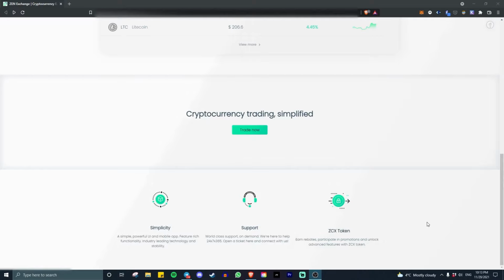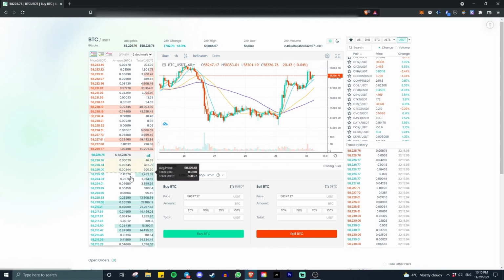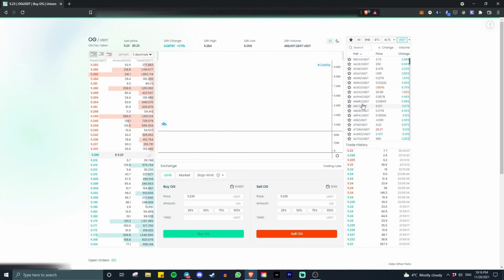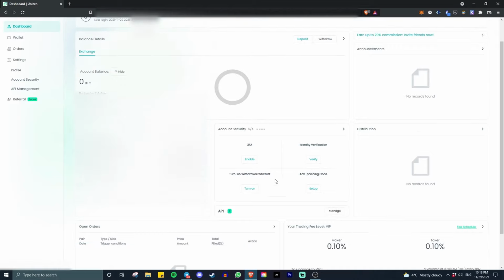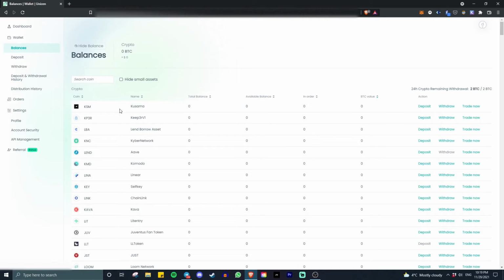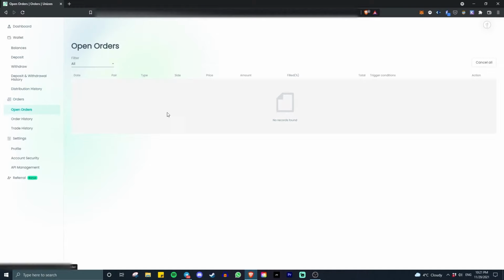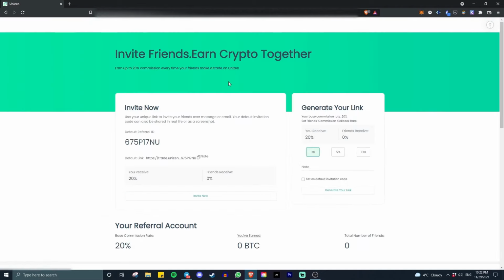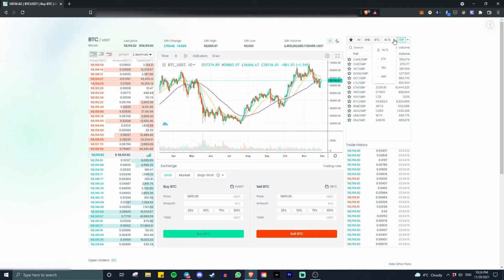Exclusive SNEAK PEAK at the Unizen CEX Module Exchange - Roundtable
We were lucky enough to be granted a sneap peak at the Unizen Centralized Exchange module. We walk though what you can expect when you get your hands on the CEX module, launching soon.